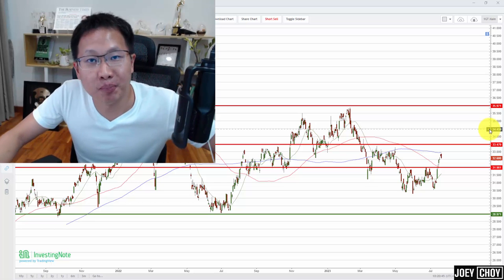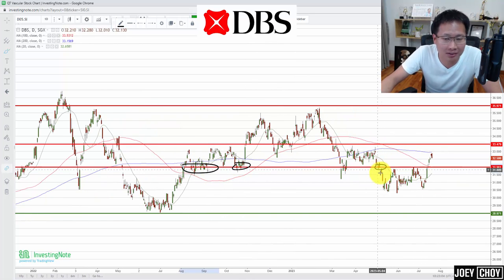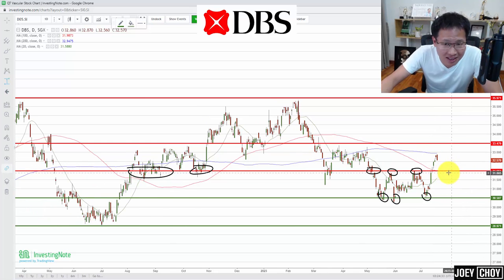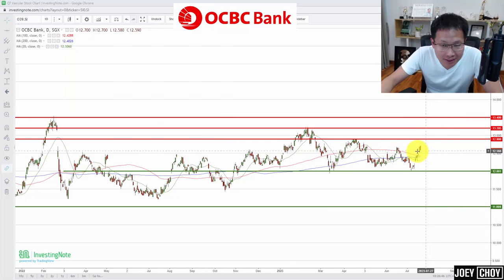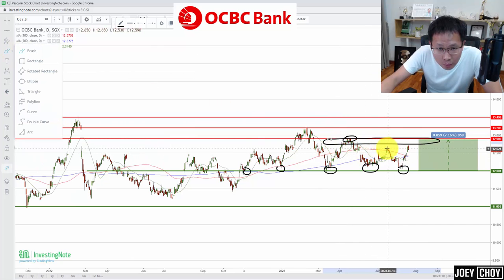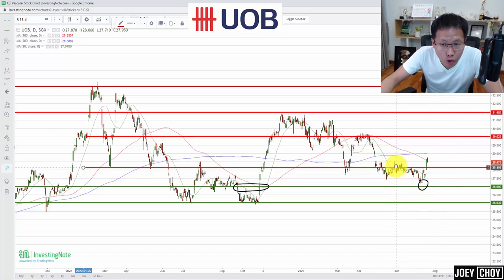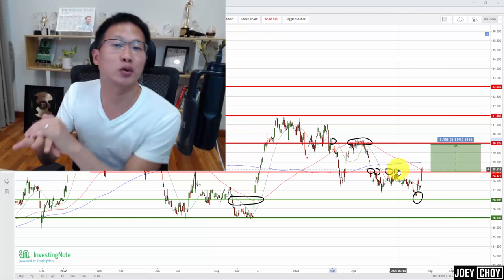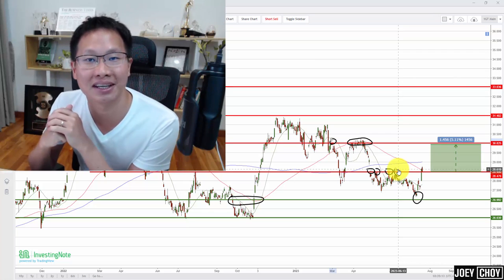Warning: Singapore Bank Stocks on the Verge of a Reversal (DBS, OCBC, UOB)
Over the past week, we have seen some strength coming back in the Singapore bank stocks, DBS, OCBC and UOB. Some of them have breached some key resistance and may be attempting to push higher soon.. Can we start to see the reversal, if yes then to where? Watch this video to find out.

Want to find out how we pick winning stocks with my 1GT strategy and how we use a system to guide us on entry and exit?

Want to get some of my Top SG trade ideas Faster by WhatsApp Live as it happens? 👈👈

Apply to Come on board as a Client of mine in Phillip Securities, see what others are saying

How to Trade The Stock Market as A COMPLETE Beginner in 2021 (LIVE Trade Step-by-Step Walkthrough)

How to Trade Breakouts in the Stock Market Like a Pro in 2021 (LIVE Trade Walkthrough)